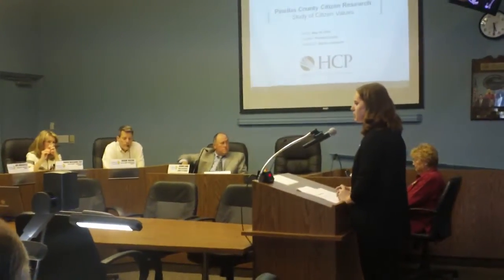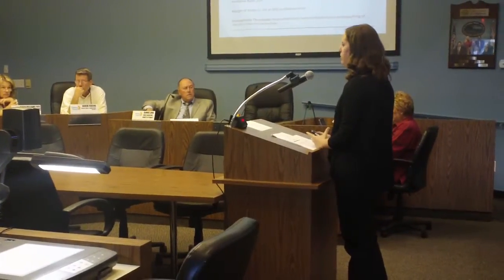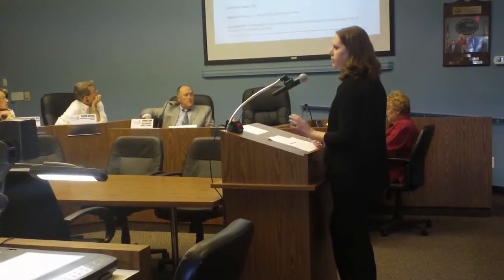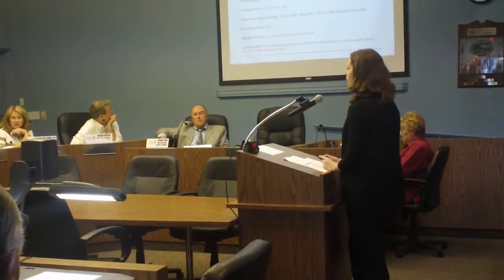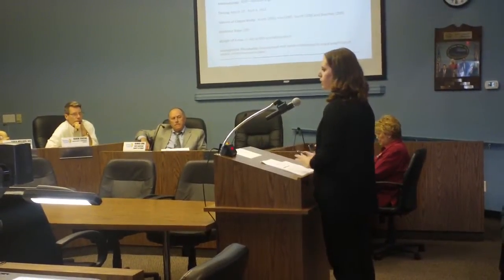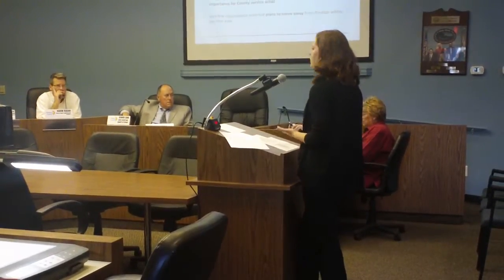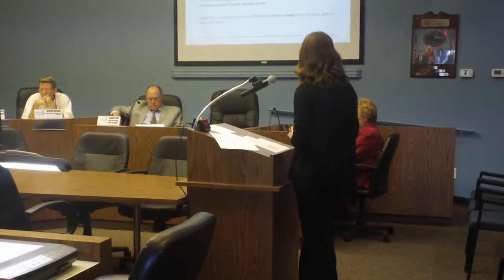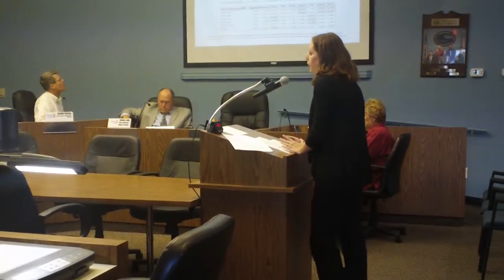Pinellas County quality of life survey results: WMNF News